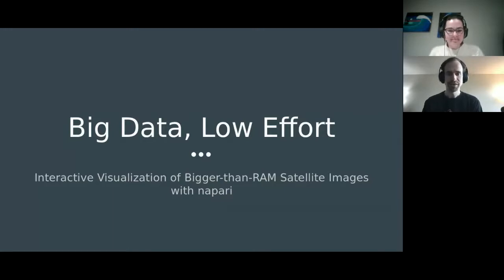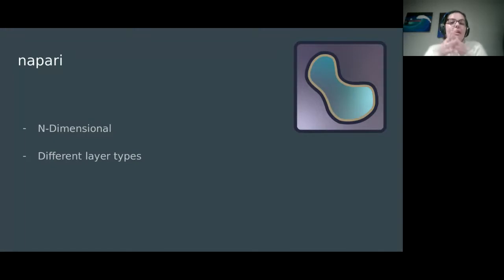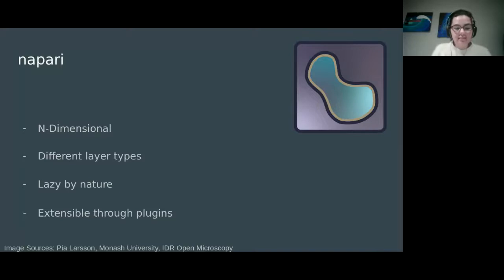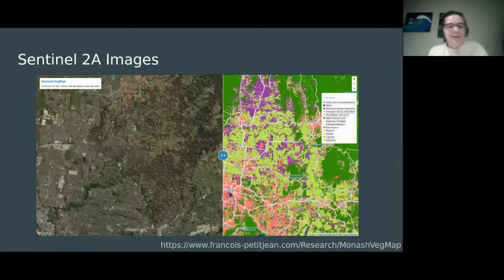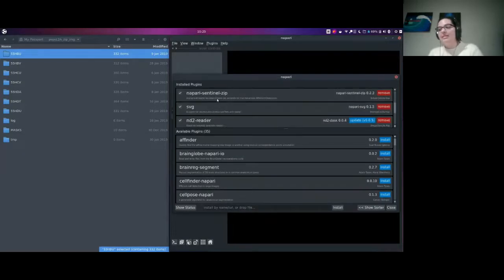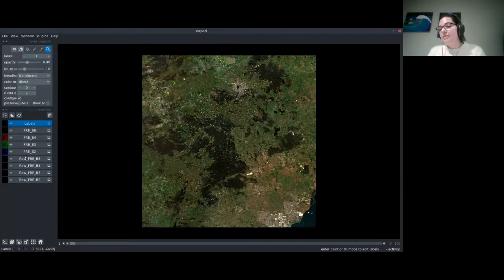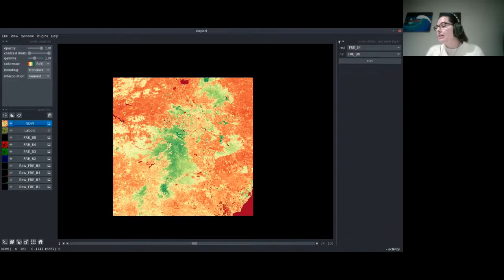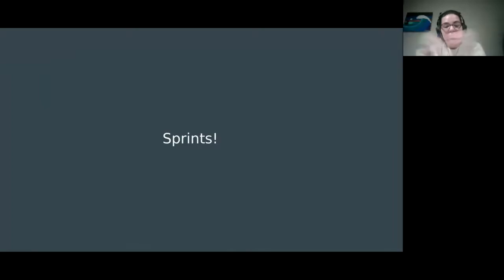Big data, low effort out of core visualization with the napari image viewer | SciPy 2021